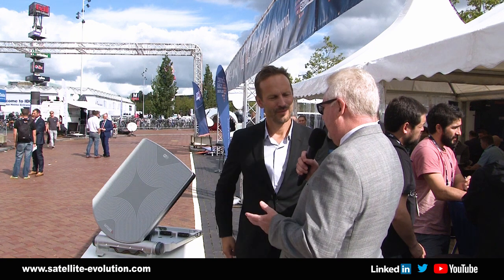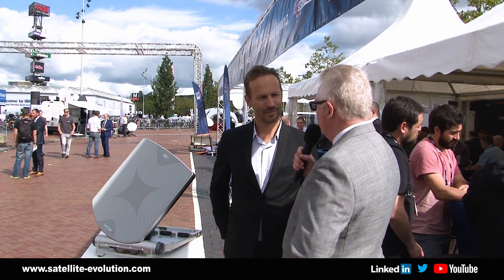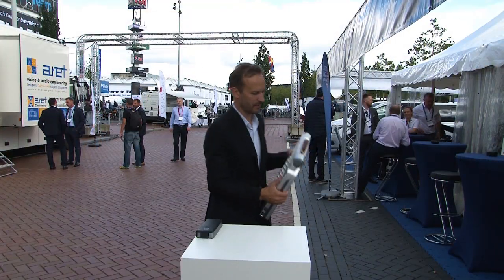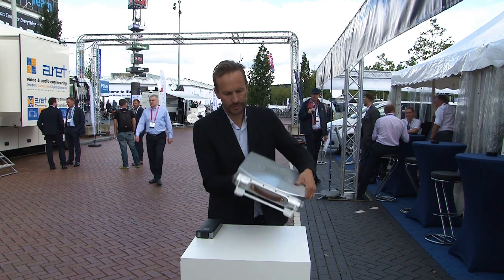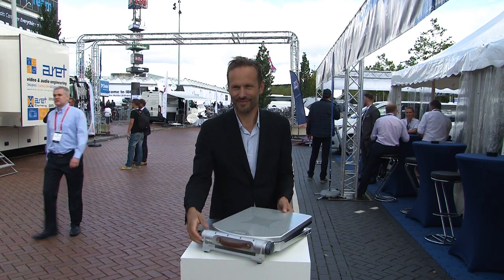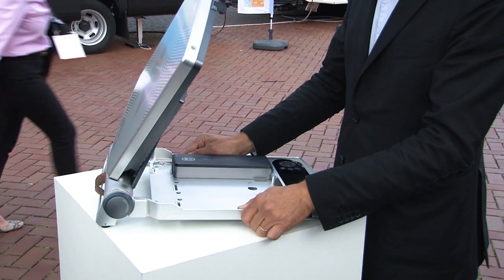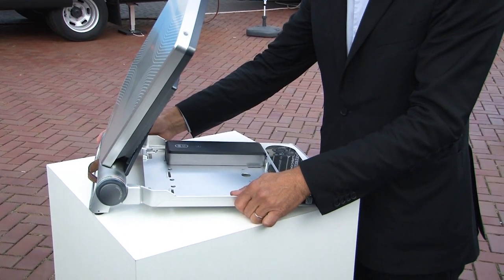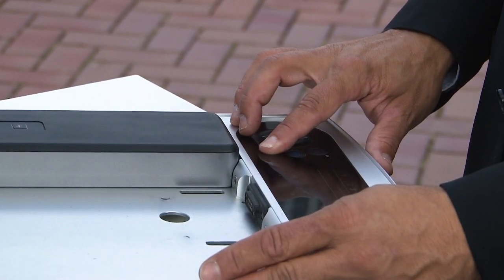Robert Mellberg demonstrates Satcube Ku live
Join Robert Mellberg as he demonstrates the Satcube Ku live on Intelsat 1 Flex. He also talks with Richard Hooper about the premium value of being on the Intelsat network to provide global coverage and targeting a wide range of users - first responders, media, and many more that need fast, reliable, high-speed broadband connectivity on-the-go and in remote locations.